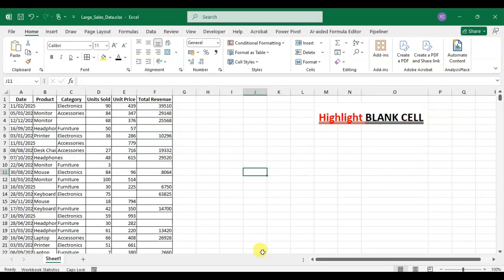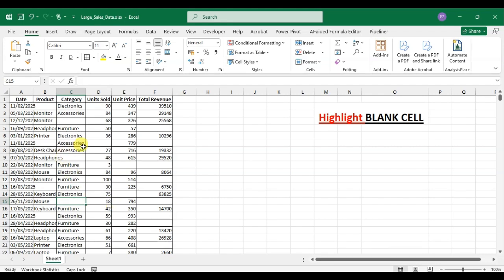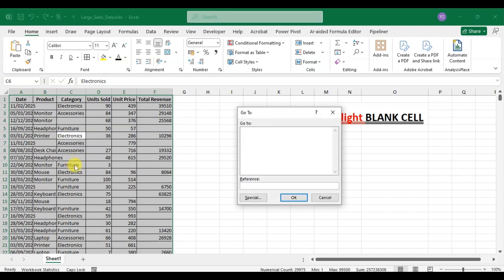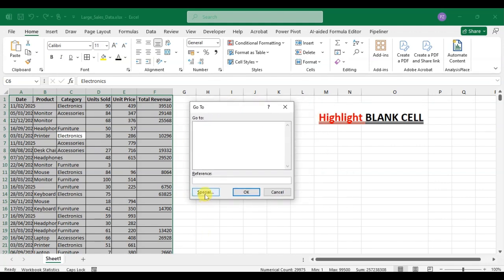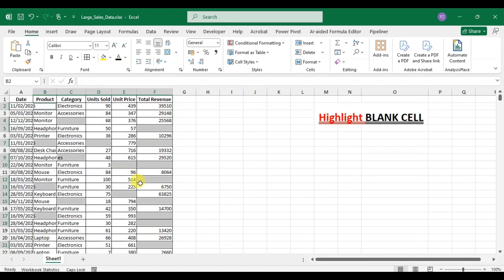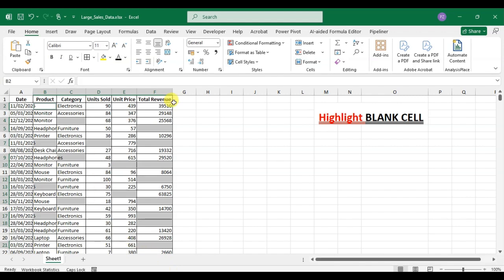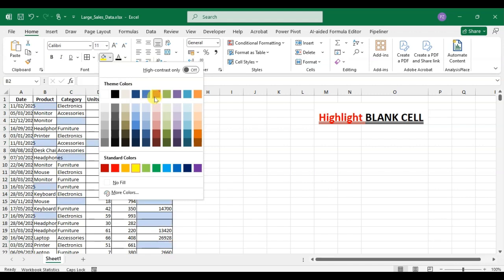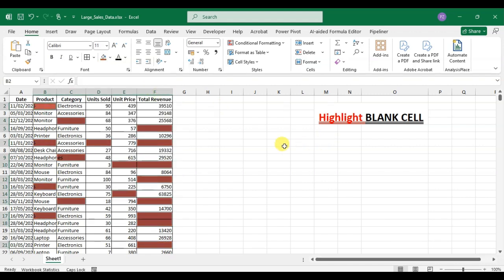How To Highlight Blank Cell In Excel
hello everyone to highlight Blank cell in Excel so let's start this is my Excel and you can see here I have a cells data but in this data have some Blank cell you can see so there are so many Blank cell here so first I select all blank sale so first first is you have to select the all data so simply select the any cell and after that press the control a to select the full data okay after that press the Control G to open the go to dialog box and click on the spal option in go to and in go to special just click